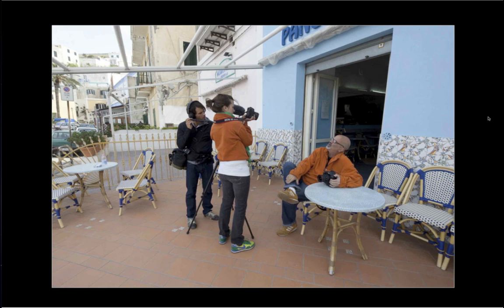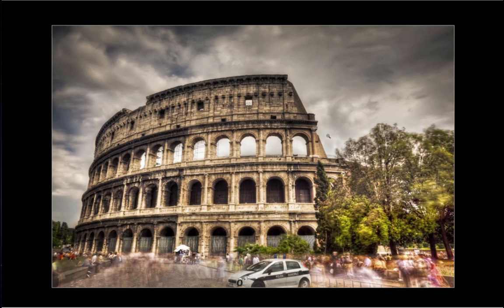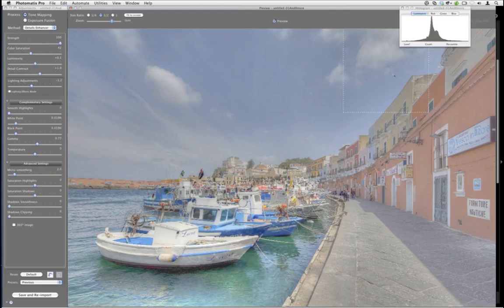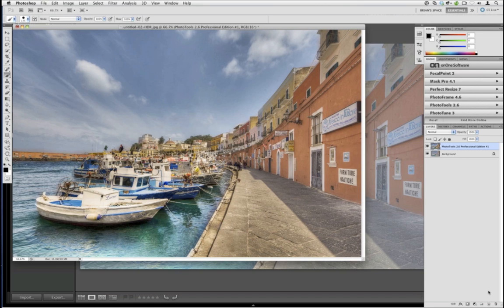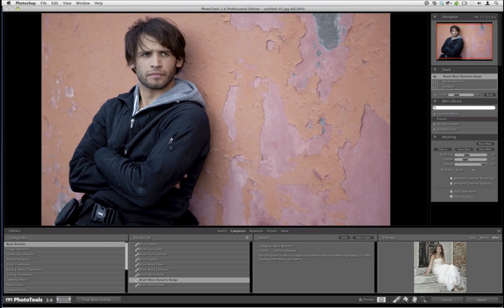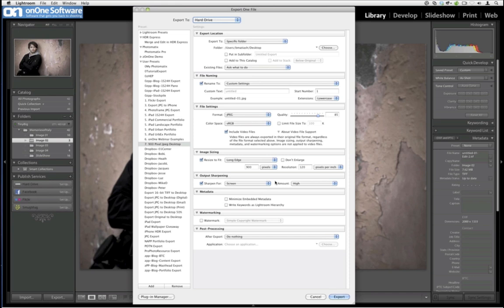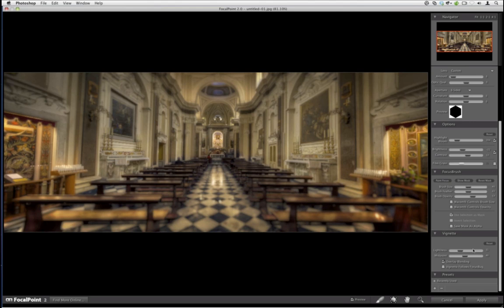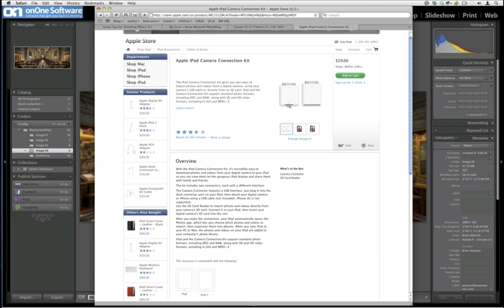Bringing Back Memories of Italy with Brian Matiash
In May 2010, I had the distinct fortune to sail up and down the coast of Western Italy for two weeks. My trip included several gorgeous and picturesque cities, towns, and villages. Join me as we explore different ways to get the most out of your travel photography and how you can use post processing techniques with the Perfect Photo Suite to give your images a lasting appeal.